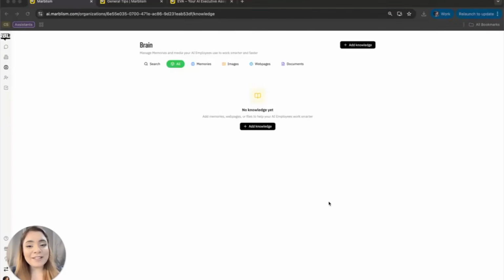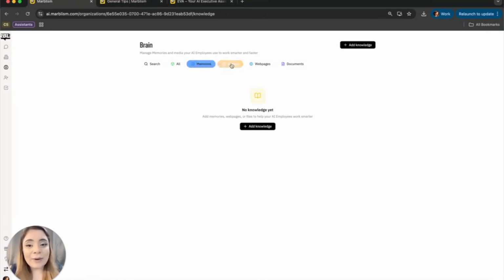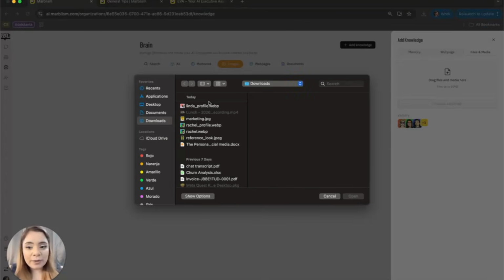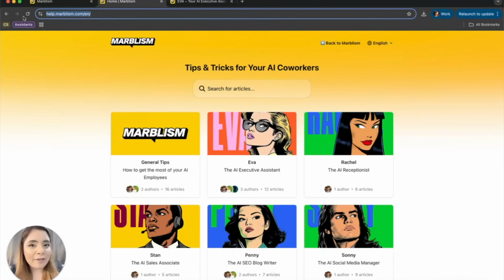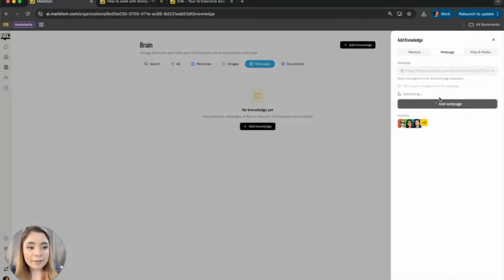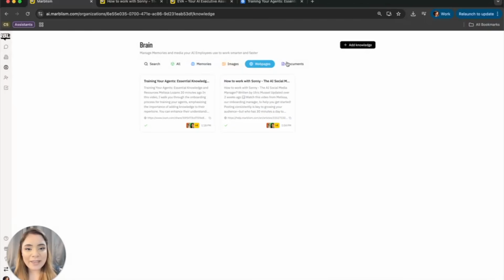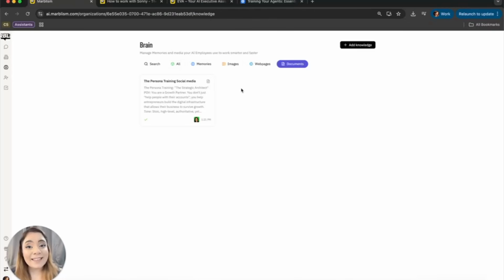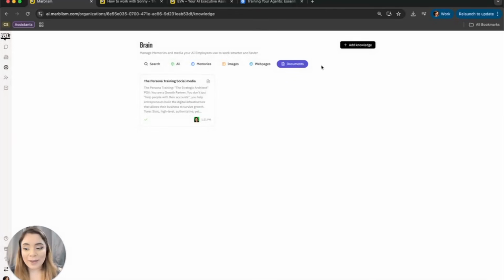Marblism AI Brain Feature - Full Tutorial for Local & Small Business Owners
The Brain is here and it's about to change how you use Marblism.

In this tutorial, Melissa, our Head of Onboarding, walks you through the new Brain feature from start to finish. Whether you're a local business owner, a small business just getting started, or a power user,  this video has everything you need to get up and running fast.

🧠 What you'll learn:
• What the Brain feature is and how it works
• How to set it up inside your Marblism account
• Real examples of Brain in action for local and small businesses
• Tips to get the most out of it right away

Marblism is built for small and local businesses and the Brain makes it even more powerful.